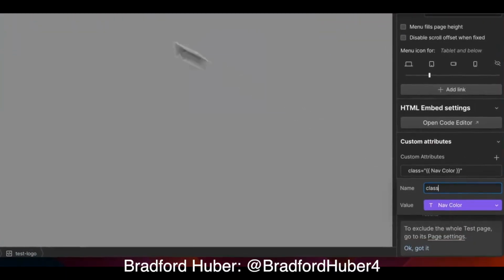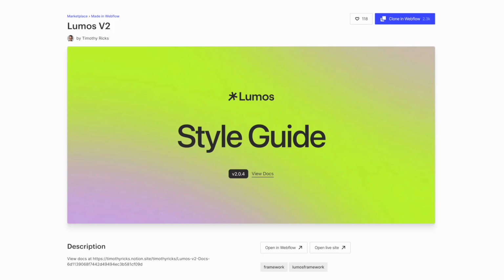My thoughts on the Webflow Custom Class Attribute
⏰ Timestamps
00:00 - Intro
00:31 - Custom Class Attribute
01:07 - The Client Issue
02:15 - A Better Solution?
03:41 - Roundup